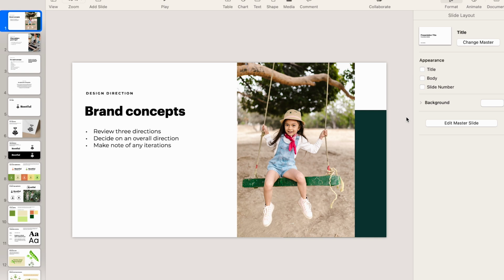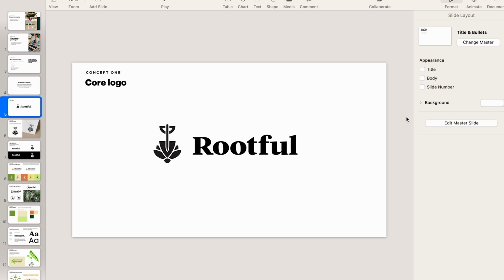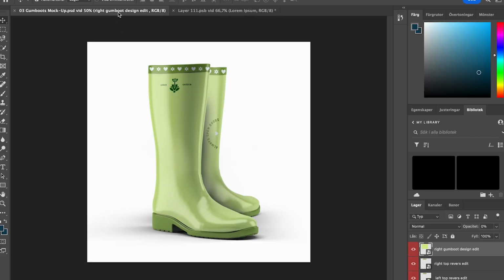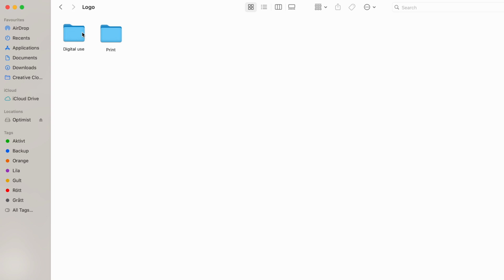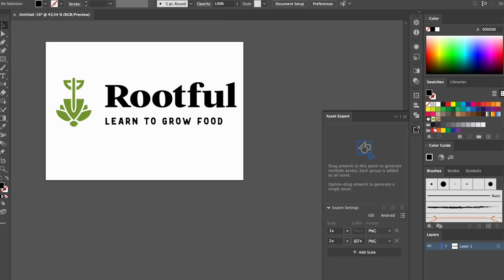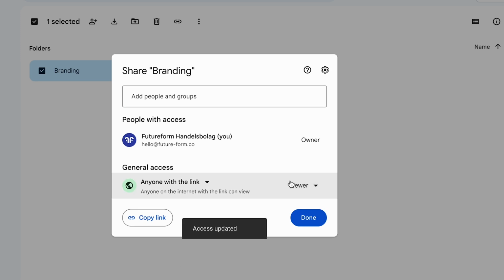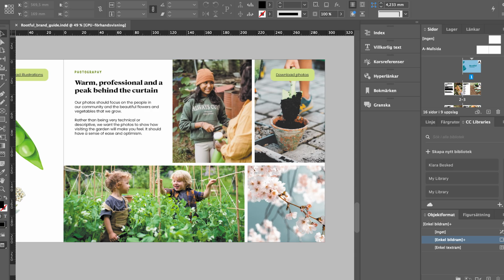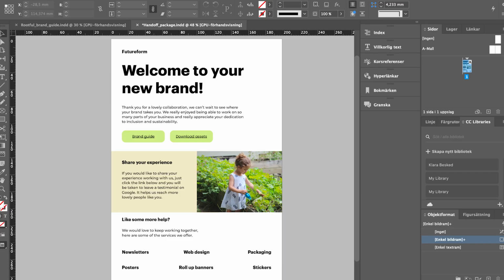How to Create a Brand Identity - Brand Guide and Hand-off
Hi Creatives! In this series I take you through every step of my branding process and share what I have learned along the way.

In today's episode, we wrap up the project by presenting the concept to our client, export all the files and creating the brand guide and hand-off package. All to make the relationship with your client even better so you can get helpful feedback and get more repeat work.